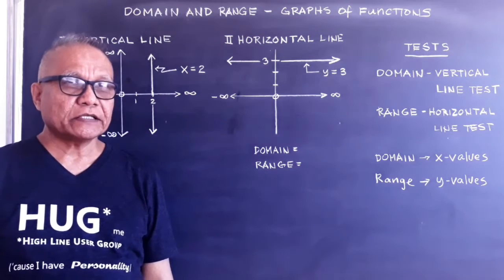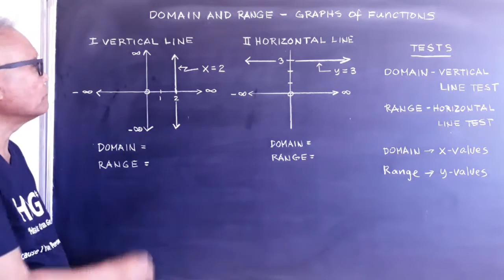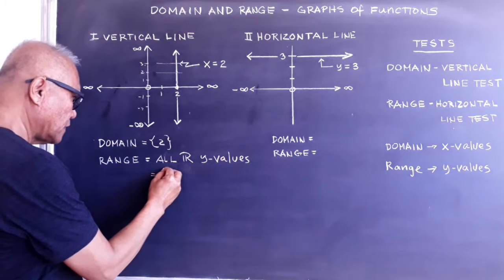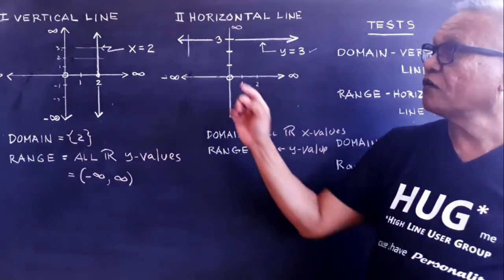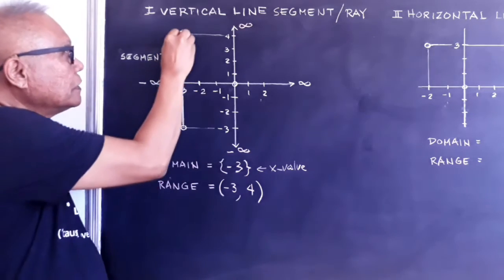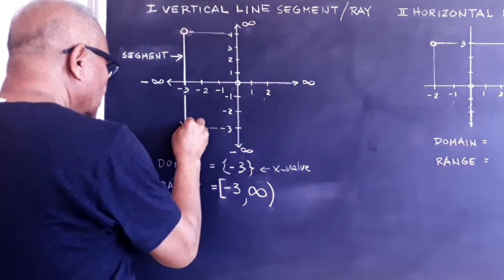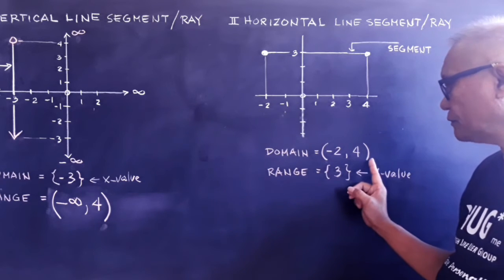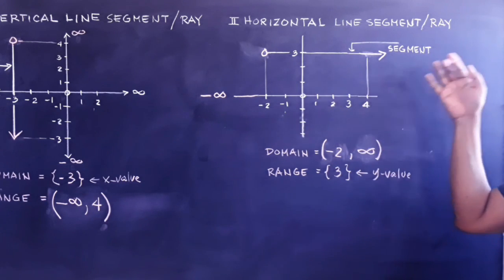Domain And Range Of A Graph- Part 5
The video explains the learners how to find the Domain and range of a graph. Vertical and horizontal lines, line segments and rays are discussed also.